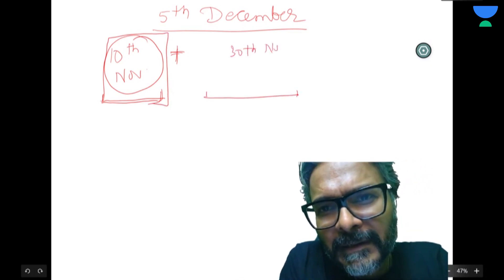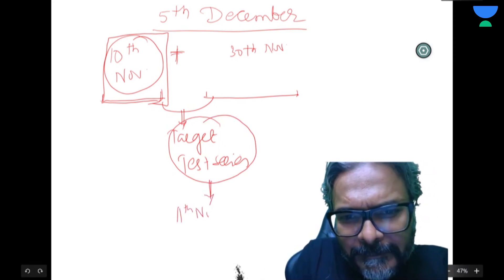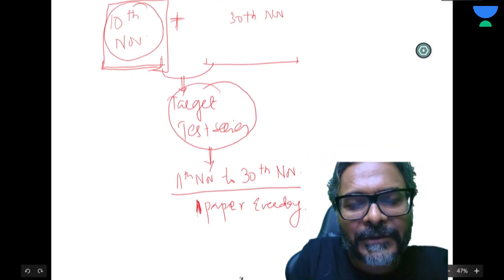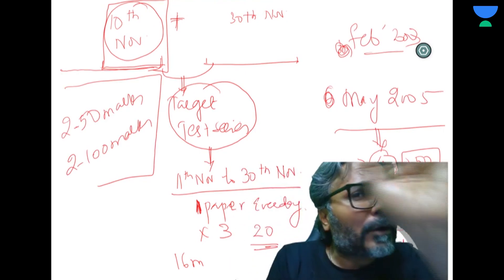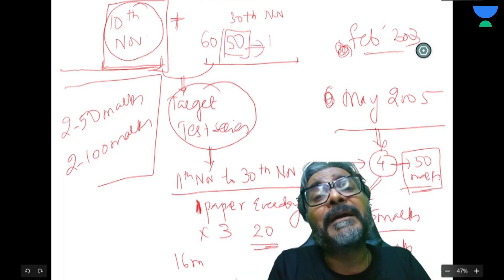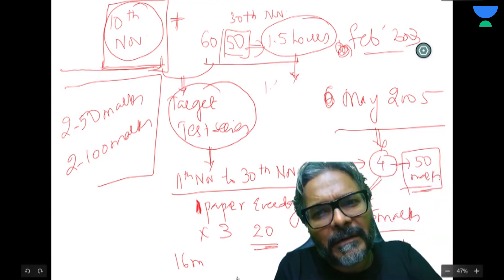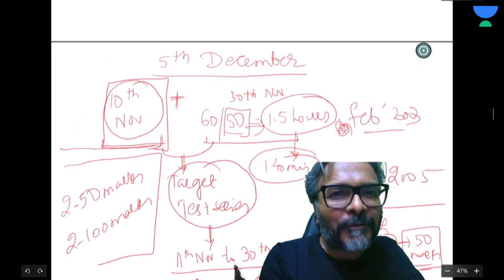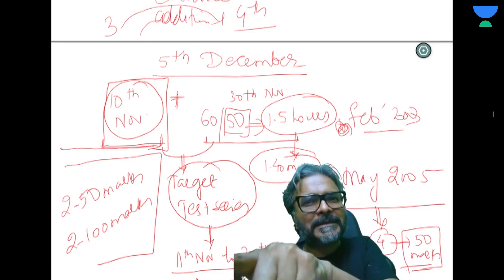Solve Papers or one extra round of revision ? | What to do ? | CA Durgesh Singh | Unacademy CA Final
After the extension given by the ICAI for CA Exams. Here is Durgesh Sir's response on how you should use this spare time to prepare better for Dec'21 Exams.

To watch the special class by CA Durgesh Singh Sir on DT, click on the link below-

Unacademy Subscription Benefits:

1. Learn from your favorite teacher
2. Dedicated DOUBT sessions
3. One Subscription, Unlimited Access
4. Real-time interaction with Teachers
5. You can ask doubts in the live class
6. Download the videos & watch them offline

About the Educator:
A Chartered Accountant and a Direct Tax expert. With more than 17 years of experience in teaching. He is one of the most trusted educators for Direct Tax across the country. His Mock Test Paper series is extremely helpful for CA Final Aspirants. Sir has coached many many rank holders.

Feel free to spread the word - share the videos with your friends and family.